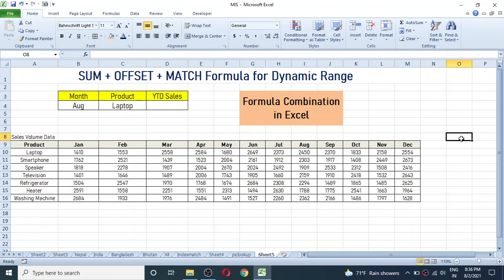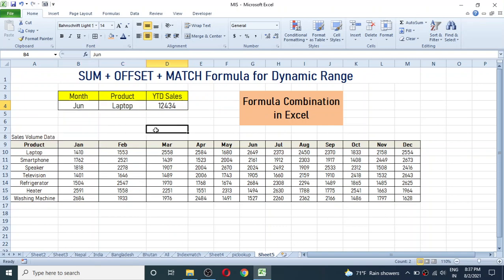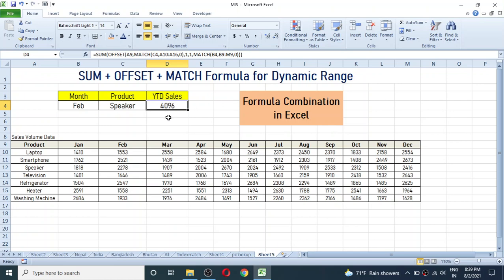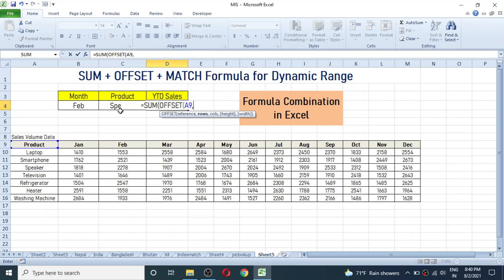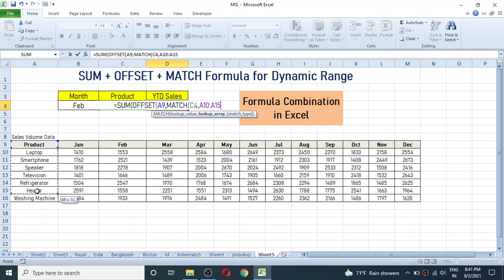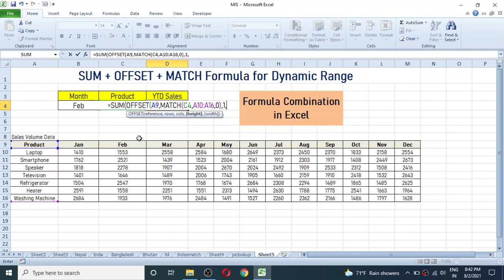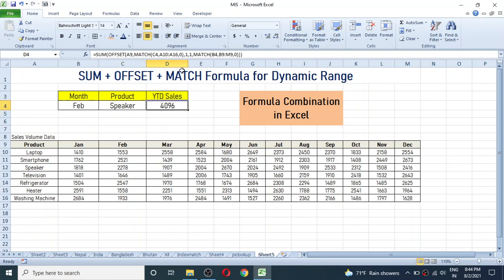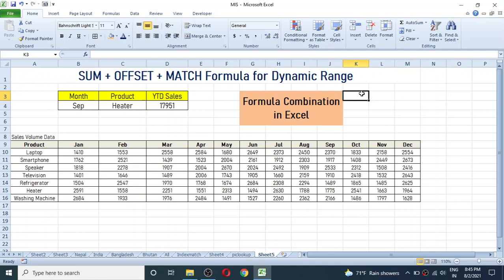SUM+OFFSET+MATCH Formula Combination in Excel for Dynamic Range Calculation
In this video you will learn how to use formula combination of Sum, Offset and Match in excel to do calculation based on dynamic range. In this video you will learn to calculate YTD sales in a dynamic way. @smart-office12
Sum, offset and Match Formula combination